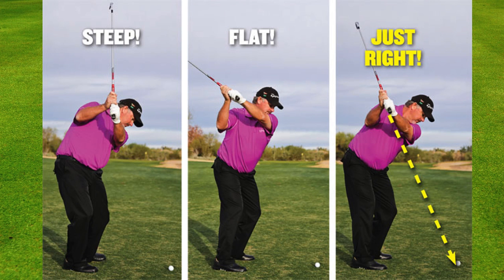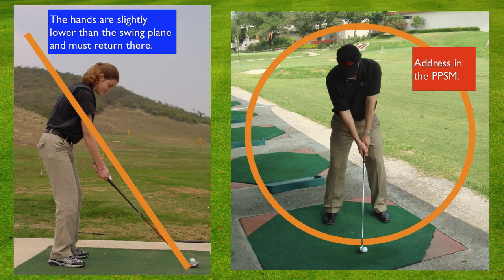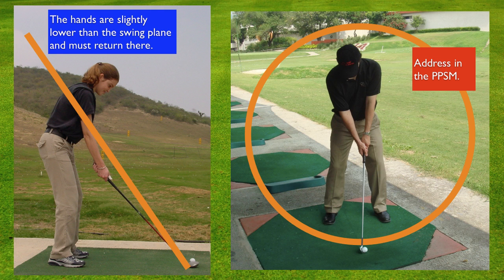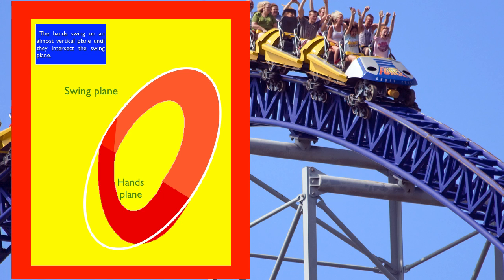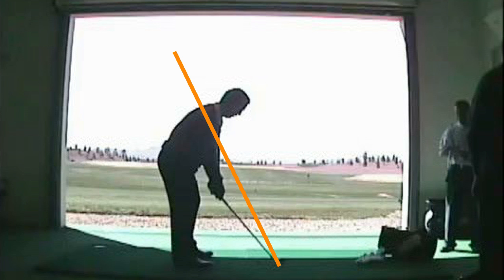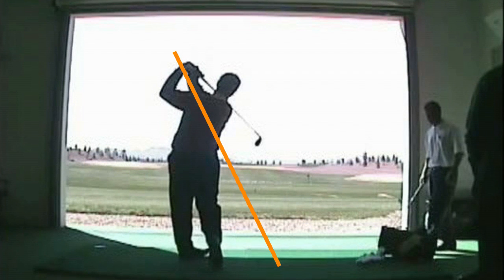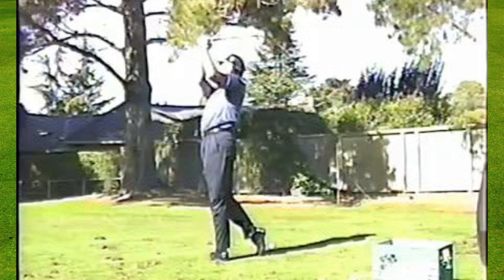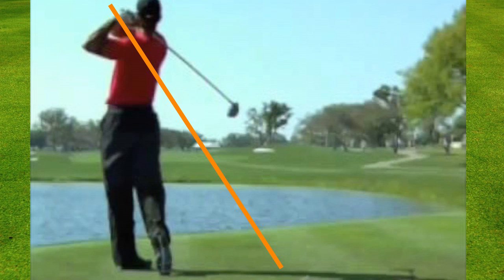GOLF: THE CYBERNETIC APPROACH VIDEO PART 3 of 10, A PERFECT SWING EXISTS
PART 3: A PERFECT SWING EXISTS.- Two swings can be mechanically different but produce the same results, so scientists conclude there is no perfect swing. When you think about control, the perfect plane swing appears.

THE CYBERNETIC APPROACH VIDEO, a sequel to The Search for the Perfect Swing book, is a practical application of the ideas found in Management Cybernetics using the game of golf as an example. The golfer has plenty of room for cybernetic thinking and  managers everywhere can learn some of the basic concepts of cybernetics while having a lot of fun.